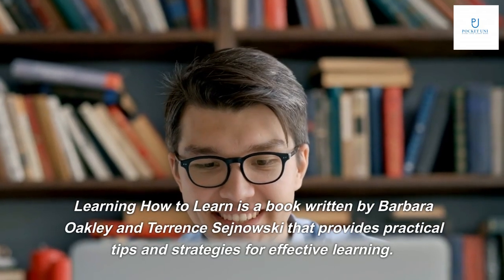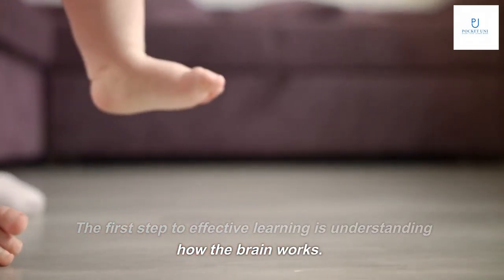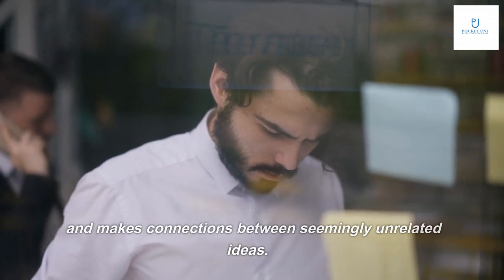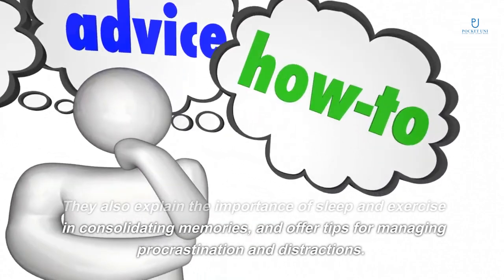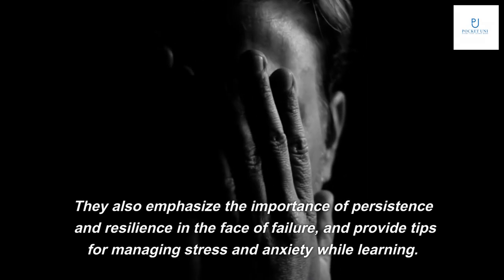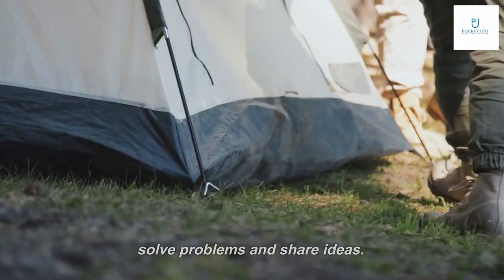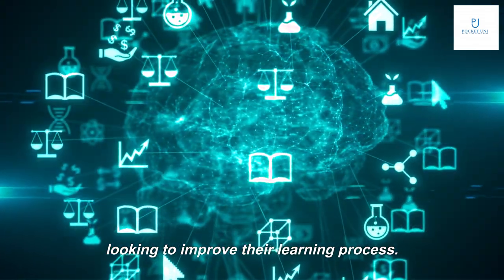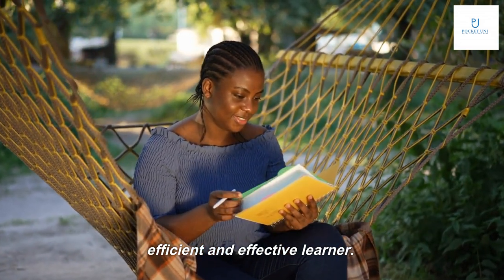"Learning How to Learn" by Barbara Oakley and Terrence Sejnowski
Get book

Learning How to Learn is a book written by Barbara Oakley and Terrence Sejnowski that provides practical tips and strategies for effective learning.
The authors draw from their extensive experience in neuroscience and education to explain how the brain works and how learners can optimize their learning process.

The first step to effective learning is understanding how the brain works. Oakley and Sejnowski explain that the brain has two modes of thinking: focused and diffuse.
Focused mode is when we concentrate on a specific task, while diffuse mode is when our mind wanders and makes connections between seemingly unrelated ideas. Both modes are important for learning, and the key is to balance them effectively.

One of the biggest challenges in learning is retaining information. Oakley and Sejnowski provide several memory techniques to help learners remember what they have learned, such as spaced repetition and visualization.
They also explain the importance of sleep and exercise in consolidating memories, and offer tips for managing procrastination and distractions.

Learning often involves solving problems and overcoming obstacles. Oakley and Sejnowski offer several problem-solving strategies, such as breaking down complex problems into smaller parts and using analogies to make connections between different concepts.
They also emphasize the importance of persistence and resilience in the face of failure, and provide tips for managing stress and anxiety while learning.

Learning is not always a solitary activity. Oakley and Sejnowski discuss the benefits of collaborative learning, such as working with peers to solve problems and share ideas.
They also provide tips for effective communication and collaboration, such as active listening and constructive feedback, and explain how to avoid common pitfalls like groupthink and social loafing.

In conclusion, Learning How to Learn provides valuable insights and practical strategies for anyone looking to improve their learning process. Whether you are a student, professional, or lifelong learner, this book can help you optimize your brainpower and achieve your goals.
By understanding how the brain works, using memory techniques, employing problem-solving strategies, and collaborating effectively, you can become a more efficient and effective learner.